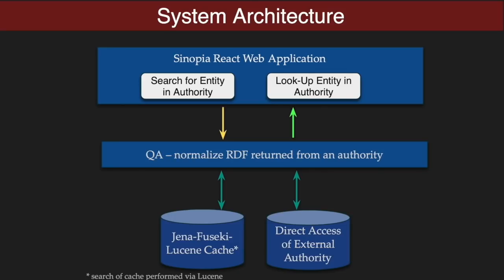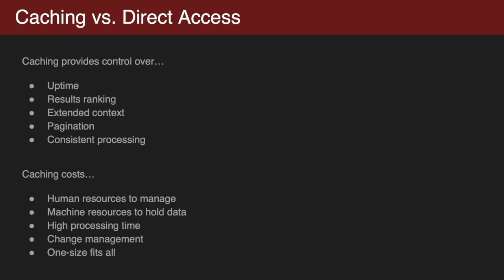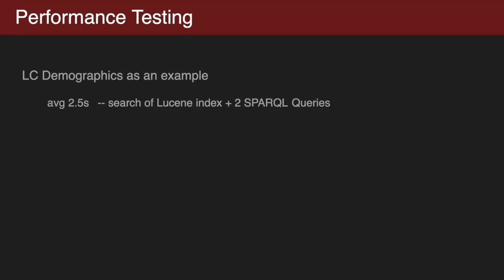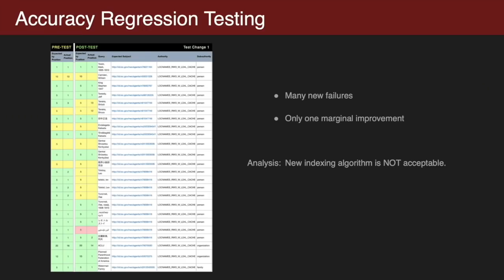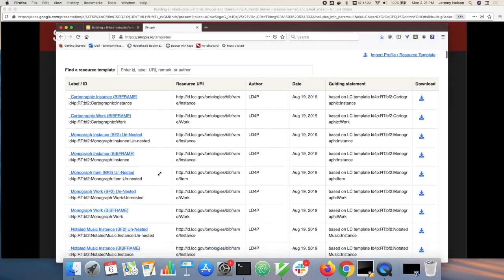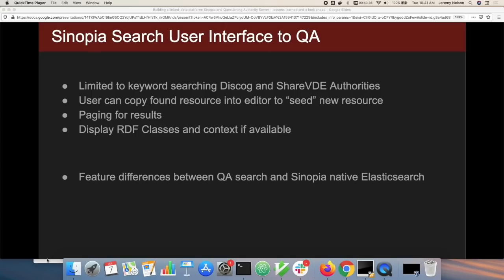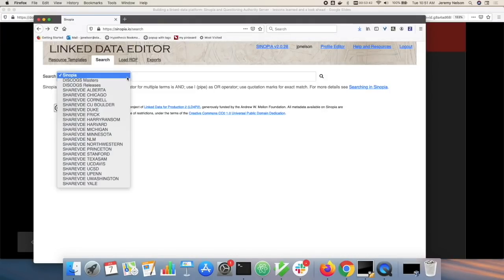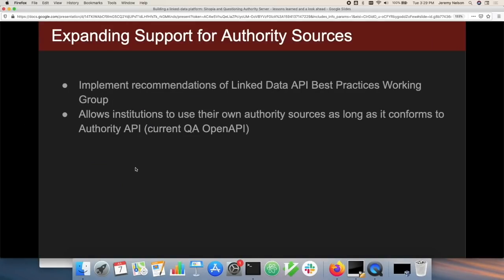2020-July-09 Building a linked data platform: Sinopia & QA Server (Jeremy Nelson, E. Lynette Rayle)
2020 LD4 Conference, Infrastructure track

Jeremy Nelson from Stanford University and E. Lynette Rayle from Cornell University presented this video at the 2020 LD4 Conference on July 9.  It takes you through lessons learned and the next steps we plan to take with the linked data editing platform, specifically with how the Sinopia linked data editor interacts with the Questioning Authority (QA) Lookup Service.

Content:

* Overview of the system architecture
* Summary of supported authorities
* Explore tradeoffs of caching vs. direct access of authorities
* A look at performance challenges and how we are addressing them
* Description of our accuracy testing harness and how it is used to validate adjustments to the indexing process
* What’s next for the QA Lookup Service and Caching System
* Sinopia lookup user interface to QA
* Sinopia search user interface to QA
* Next steps to improve RDF authority imports
* Move from lookup field to lookup modal
* Expanding support for authority sources

Authority Lookups

* Code: QA Lookup Service ruby engine (starting place for setting up your own lookup service)

Sinopia

Search API Best Practices for Authoritative Data Working Group

We want to thank Andrew W. Mellon Foundation for their generous funding of this work.

And we want to acknowledge that there are many other contributors that helped to move this work forward.  We’d like to acknowledge Dave Eichmann at University of Iowa for his work on the cache system and Steven Folsom at Cornell University for his liaison role with partners to provide prioritization of authorities and identify useful extended context.

We’d also like to acknowledge the full Sinopia programming team; Joshua Greben, Naomi Dushay, Johnathan Martin, Michael Giarlo, Justin Coyne, Peter Mangiafico, Justin Littman, Aaron Collier and UX designer Astrid Usong at Stanford University that worked to develop the Sinopia Editor and Sinopia Profile Editor.